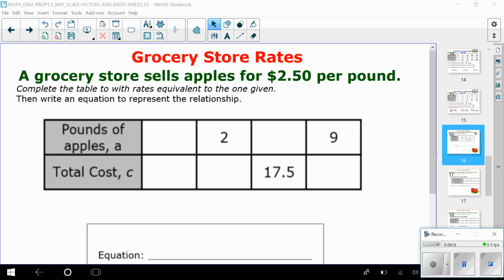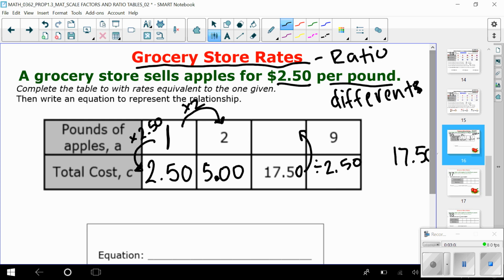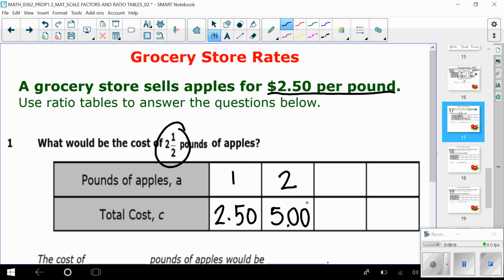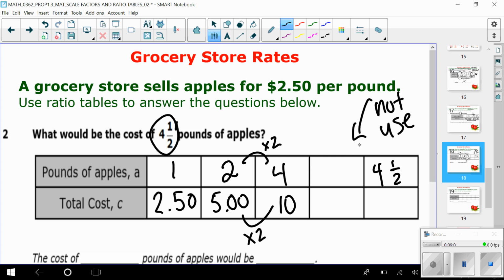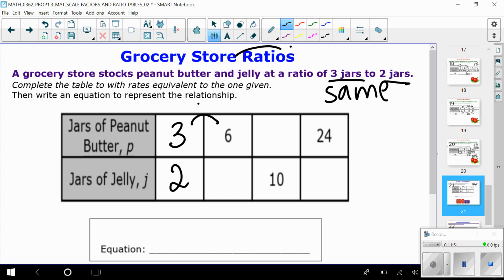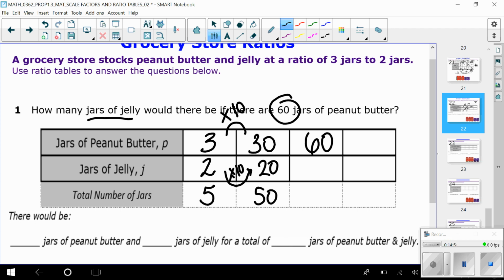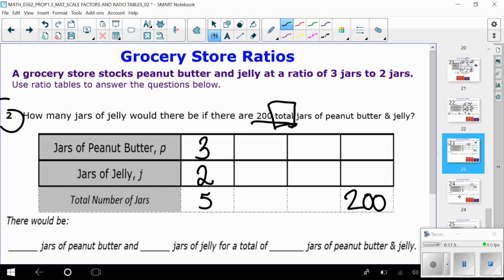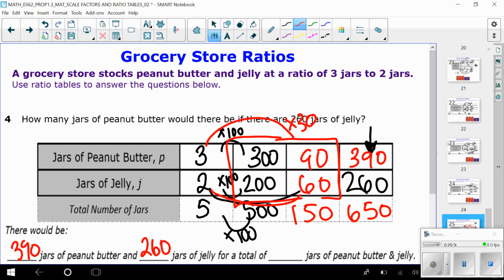Ratio and Rates Tables 10 25